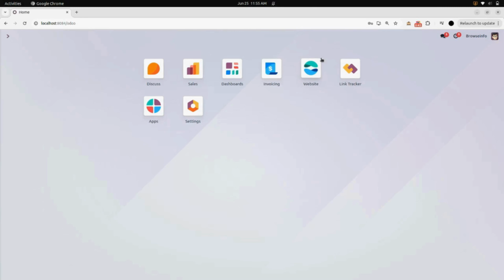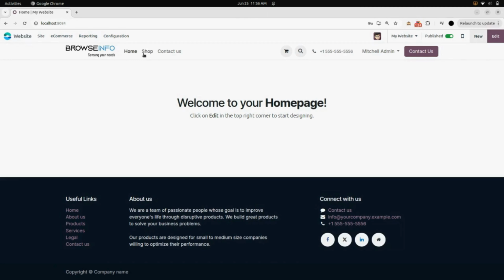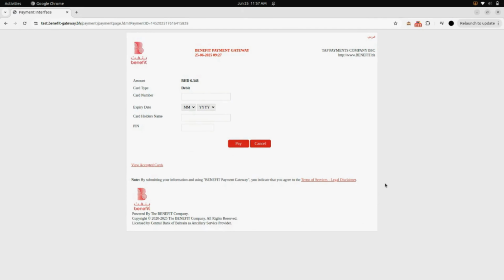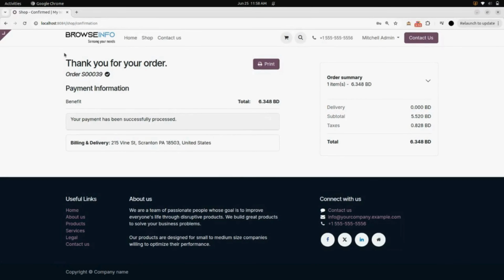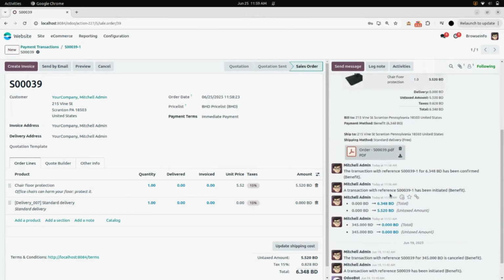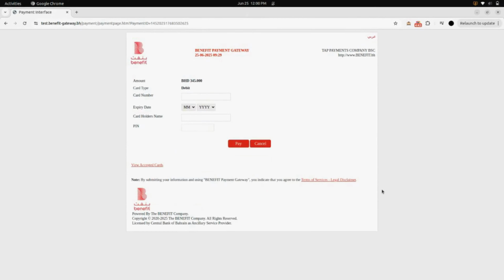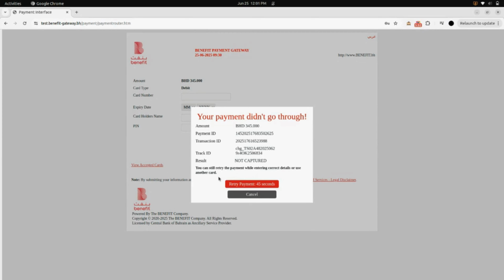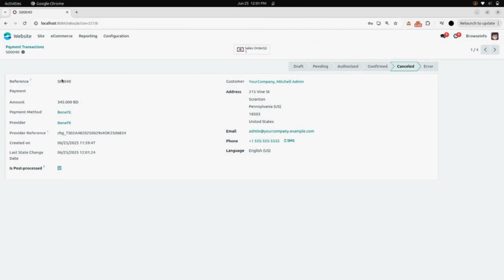How to Integrate Benefit Payment Acquirer in Odoo | Benefit Payment Gateway | Benefit Odoo Connector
Benefit Payment Acquirer Odoo App offers a seamless integration with the Benefit Payment Gateway, enabling businesses to securely process digital transactions within the Odoo ecosystem. Tailored for organizations operating in regions where Benefit is a preferred or mandated payment processor, this connector bridges the gap between your Odoo ERP system and Benefit’s reliable payment infrastructure. It streamlines the entire payment lifecycle—from initiating a transaction at checkout to confirming successful payment—without redirecting users to external portals, thereby enhancing user experience and trust.

Feature of This Odoo Apps :
- Benefit Payment Integration

1. Yoco Payment Gateway Integration | Yoco Payment Acquirer | Yoco Payment Connector
2. Openpay Payment Connector | Openpay Payment Acquirer | Openpay Payment Gateway
3. GoCardless Payment Connector | GoCardless Payment Acquirer | GoCardless Payment Gateway